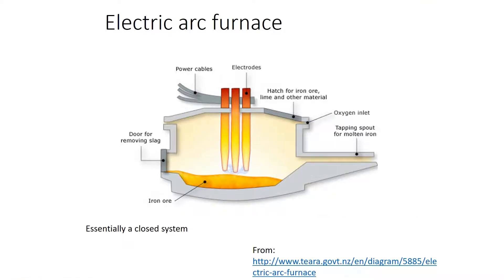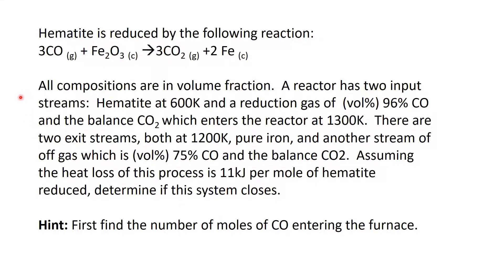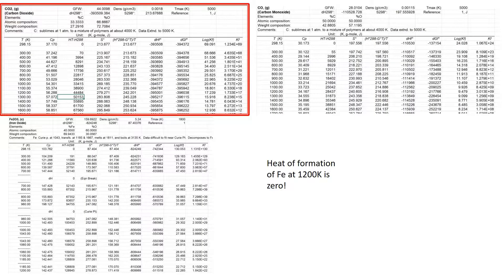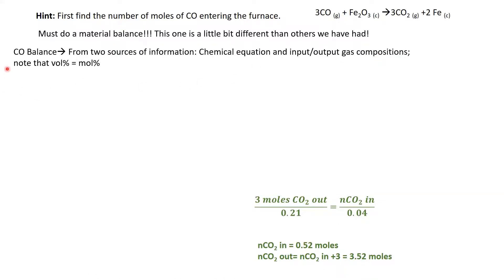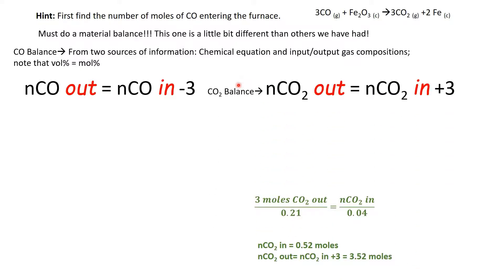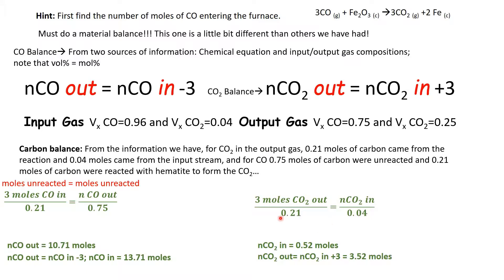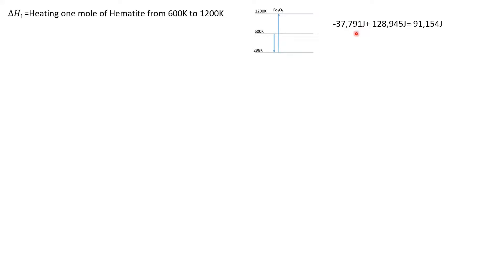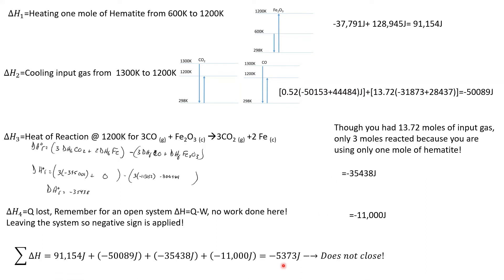Reactive Energy Balances 6 Does it Close